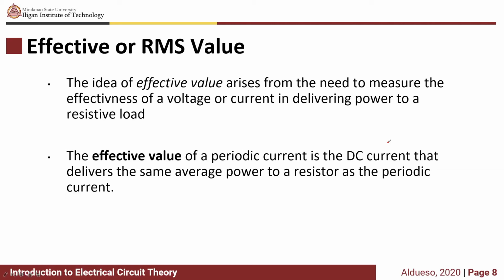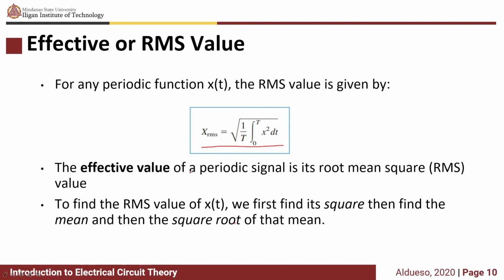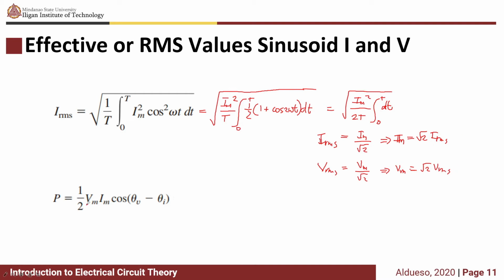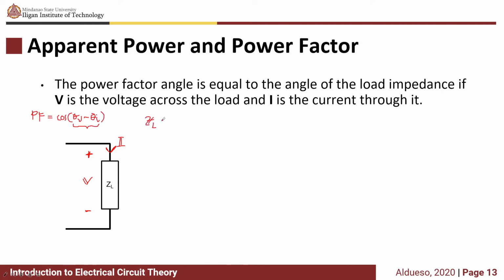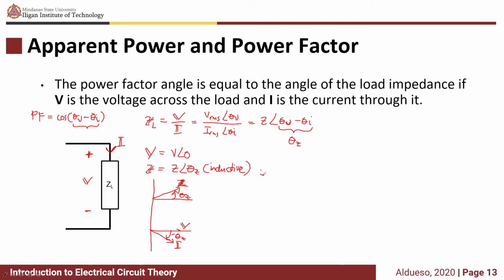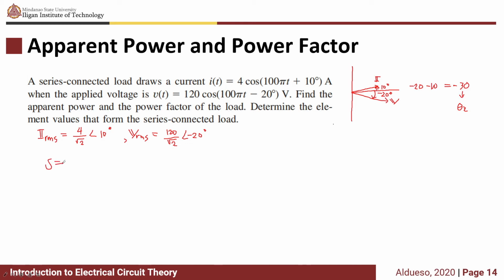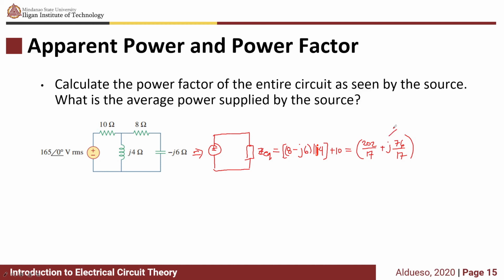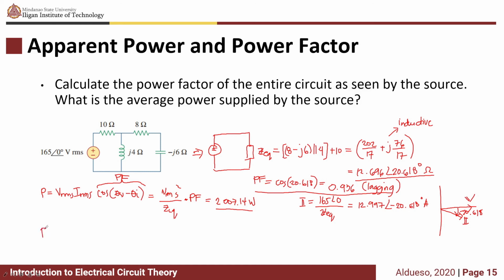EEE130 - Electric Circuit Theory: Power in AC Circuits Part II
This video discusses about effective or RMS value of a current/voltage, apparent power and power factor